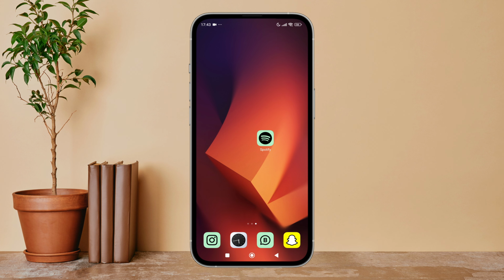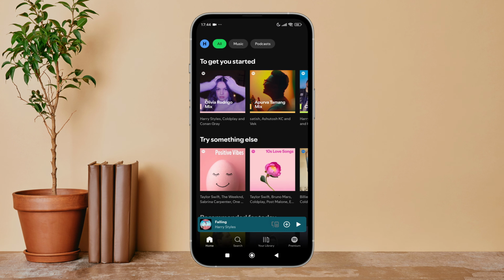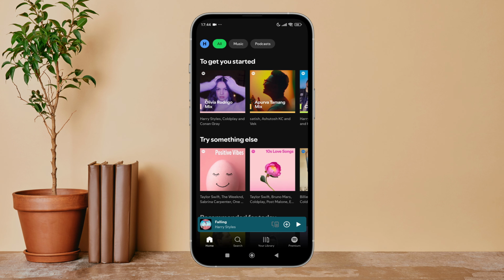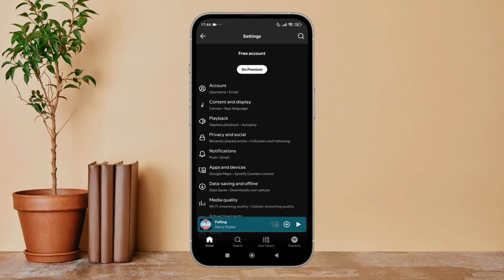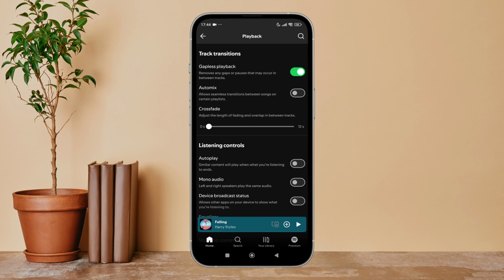Disable Gapless Playback On Spotify. |Technologyglance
Prefer a break between songs on Spotify? In this tutorial, we’ll guide you through the steps to disable gapless playback, allowing pauses between tracks for a more traditional listening experience. Whether you prefer clear transitions or just want a moment of silence between songs, turning off gapless playback gives you more control over your music. Follow this simple step-by-step guide to disable gapless playback on Spotify. Watch now to learn how to turn off gapless playback!